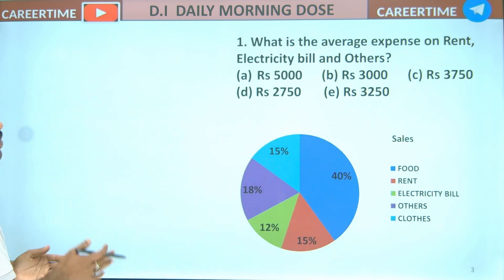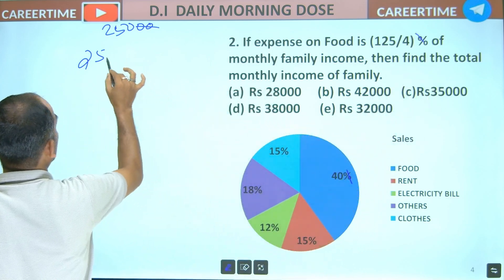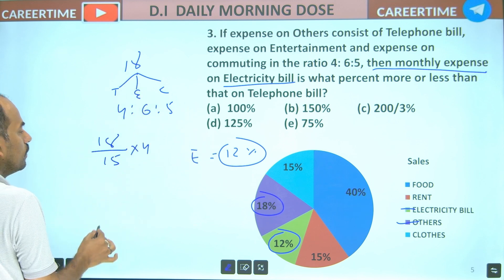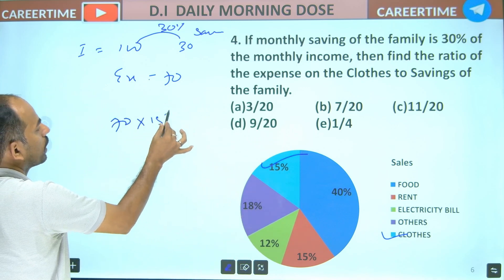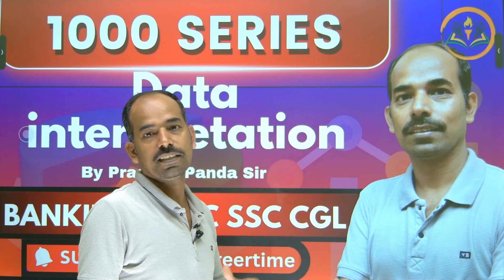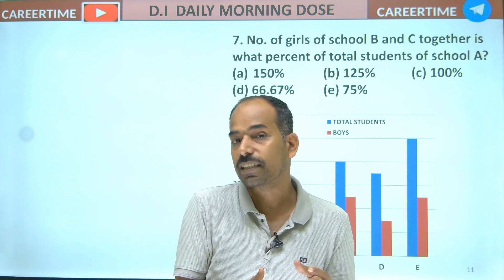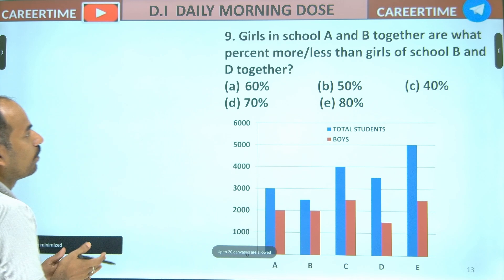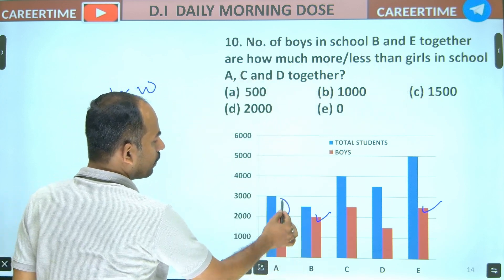Data Interpretation Made Easy: Daily Learning Series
Jay Jagannath 🙏
                                 These options aim to be concise, informative, and engaging. They highlight the core topic (Data Interpretation), the format (Daily Morning Dose), and the benefit (learning for exams).
Welcome to CareerTime Coaching Institute, your ultimate destination for mastering competitive examinations and securing your dream government job! In this video, renowned educator Pradeep Panda provides invaluable guidance and motivation to excel in competitive exams.

Whether you're preparing for UPSC, SSC, Banking, or any other government job exam, CareerTime offers comprehensive courses tailored to your needs. With expert faculty, personalized attention, and cutting-edge study materials, we ensure you're fully equipped to ace your exams.

Join us on CareerTime, the online platform where success meets convenience. Say goodbye to geographical constraints and hello to flexible learning from the comfort of your home. Don't let distance hinder your dreams – embark on your journey to success with CareerTime Coaching Institute.

Let's unlock your potential and turn your aspirations into achievements!

 App link To improve your CareerTime score, download the CareerTime App.
We provide you with a plethora of CareerTime mock tests, sectional tests and previous year papers to aid you in your preparation for CareerTime